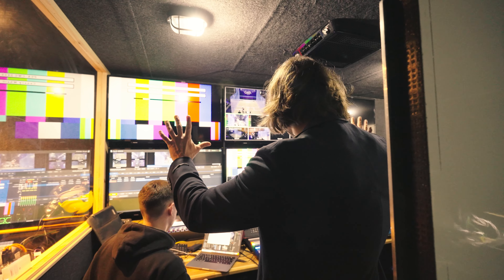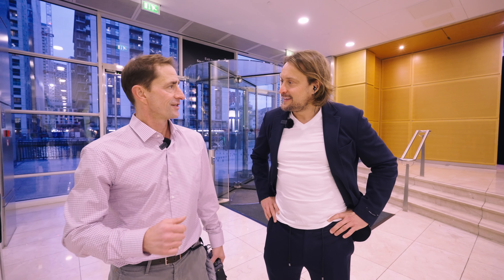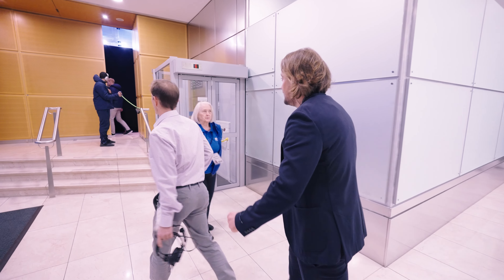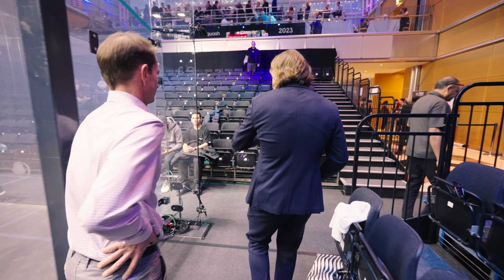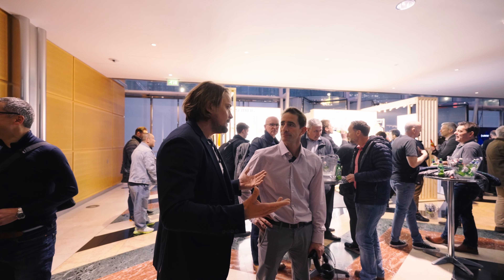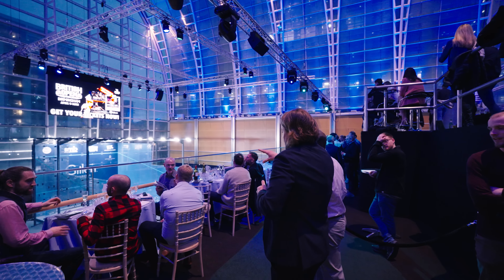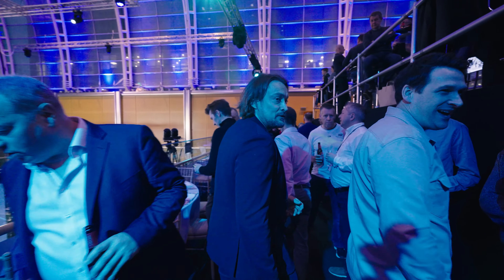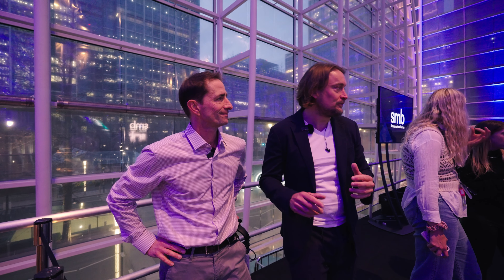Joey Barrington takes a tour of East Wintergarden for the GillenMarkets Canary Wharf Classic 2023 🏙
Ahead of last night's semi-final, Joey Barrington and Tim Garner toured the iconic East Wintergarden in Canary Wharf.